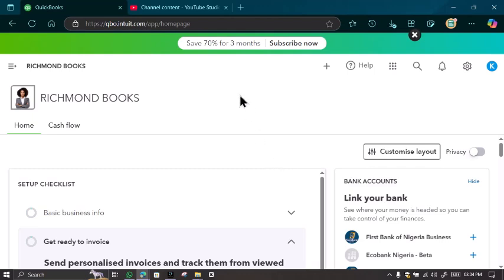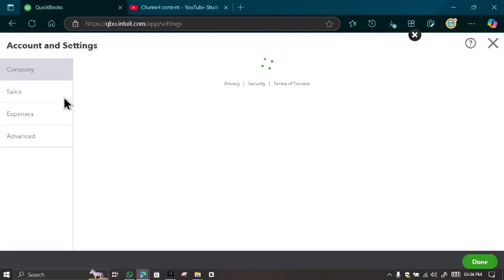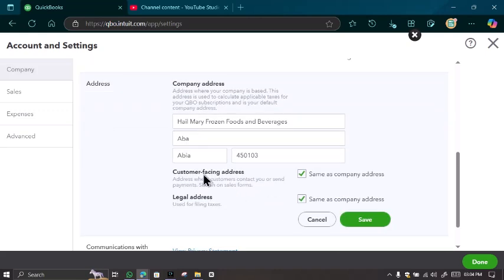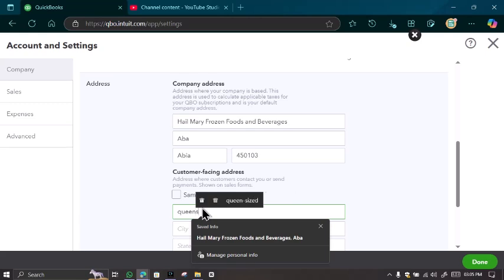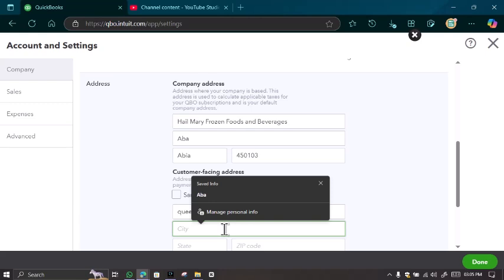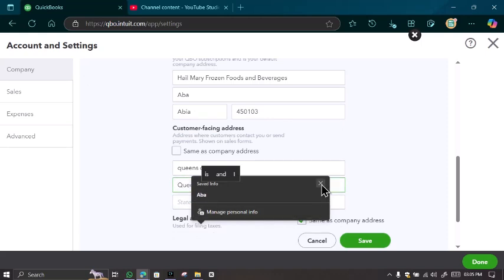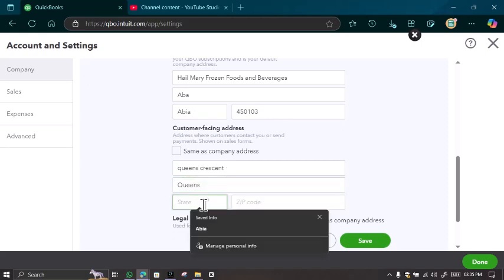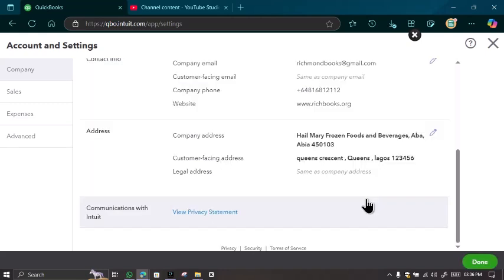HOW TO CUSTOMIZE CUSTOMER FACING ADDRESS ON QUICKBOOKS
In This Video, you will learn about HOW TO CUSTOMIZE CUSTOMER FACING ADDRESS ON QUICKBOOKS